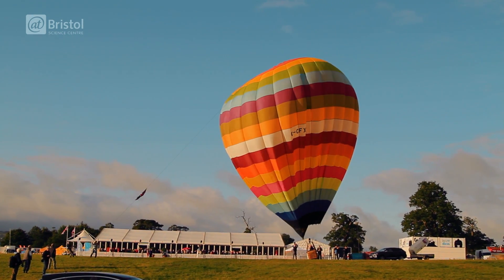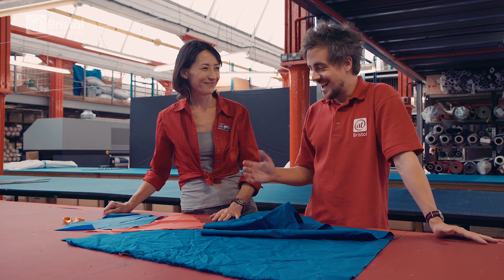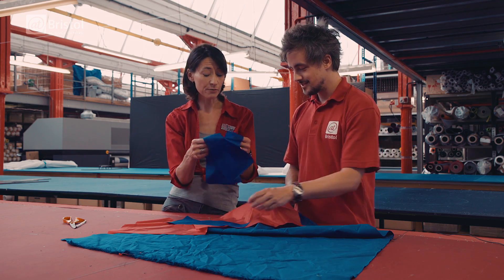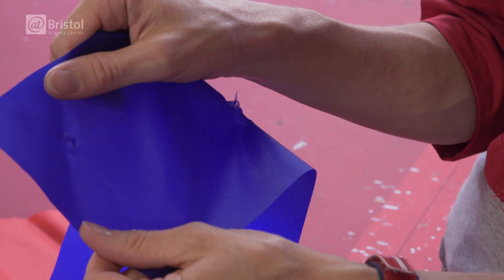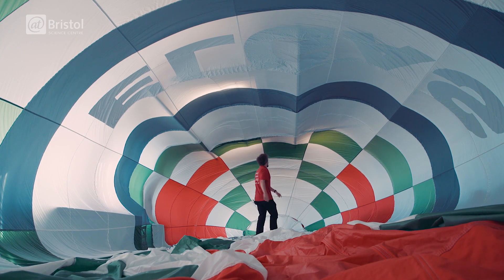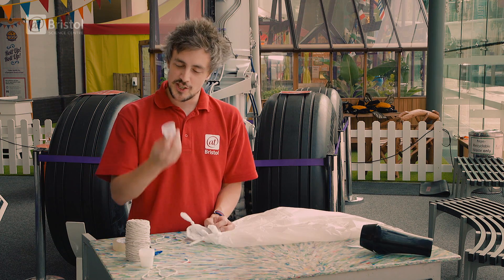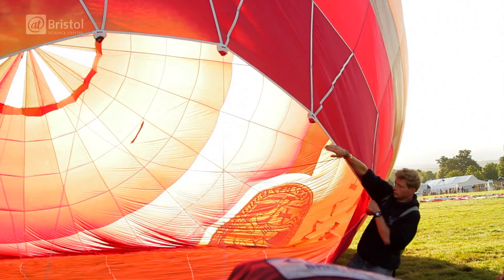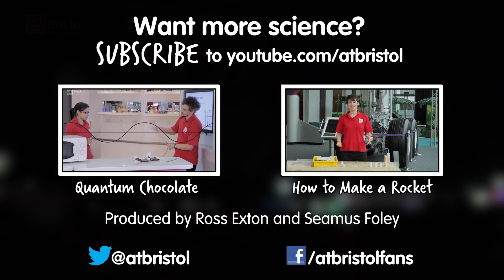How to make a hot air balloon | Do Try This At Home | We The Curious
How big is a hot air balloon? What's it made from? Join Ross of the Live Science Team as he shows you how to make a small hot air balloon at home & discovers the engineering that goes into making a big one.

Huge thanks to Cameron Balloons for letting us film inside their factory. Find out more about what they do